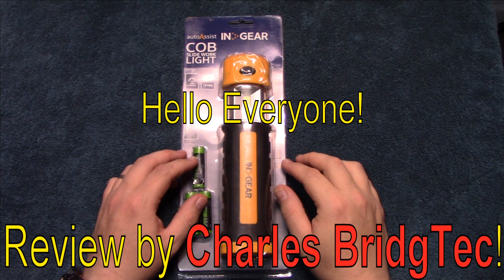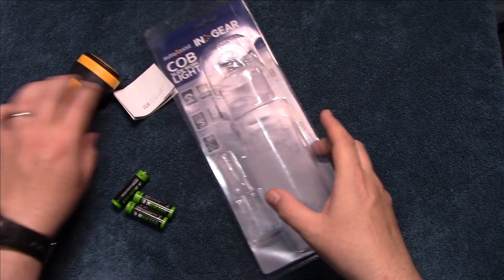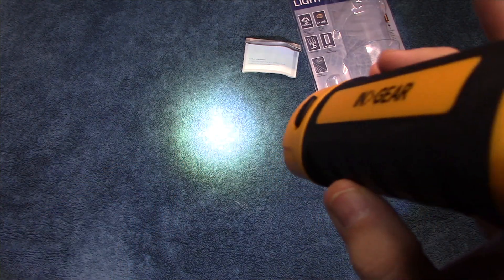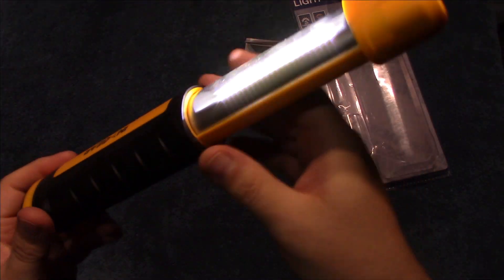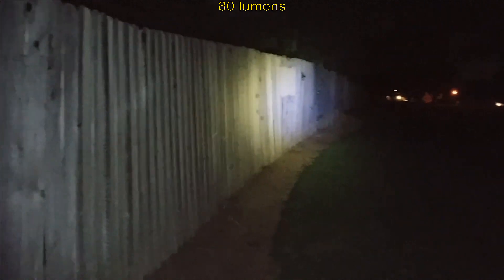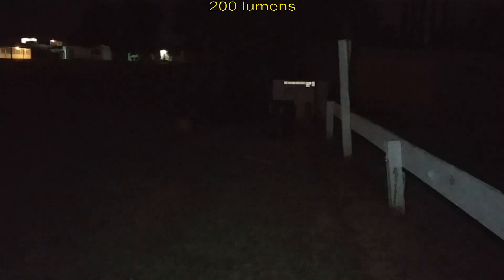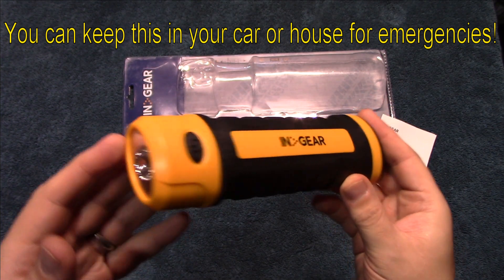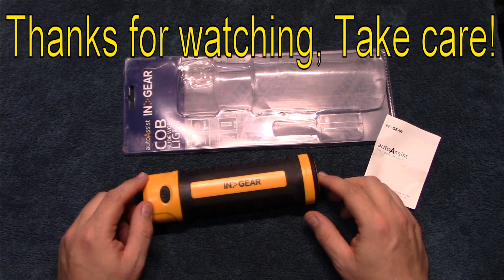InGear autoAssist COB Slide Light Review!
Here is another good all around flood and thrower combo flashlight, from InGear, with their COB Slide Light. This run on 3 AA cells which is comes with. The flood light can provide and even white light over a large area. The flashlight option can throw light well say your stranded on the high way and have to walk it will help out a lot whenever you need it. Runtimes are very good on this light too. you can purchase this from their Amazon store at this time.